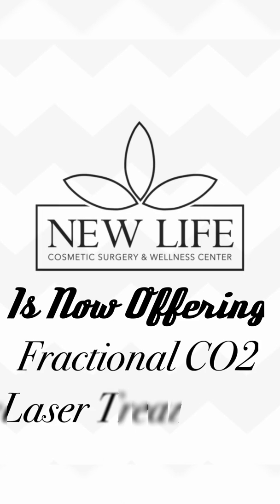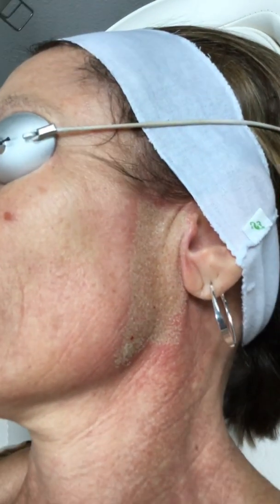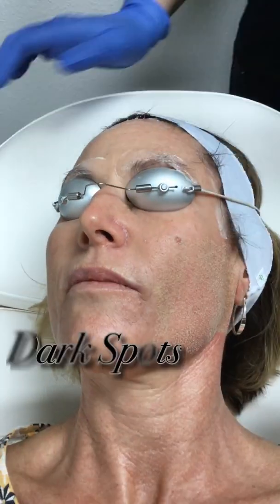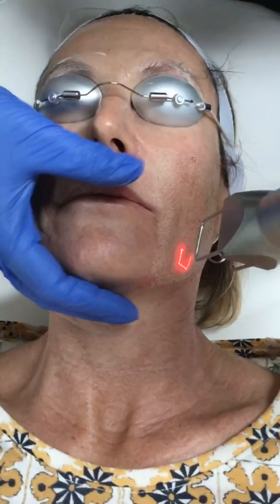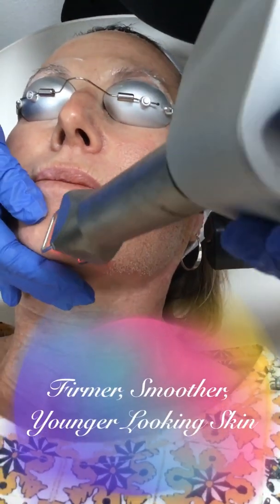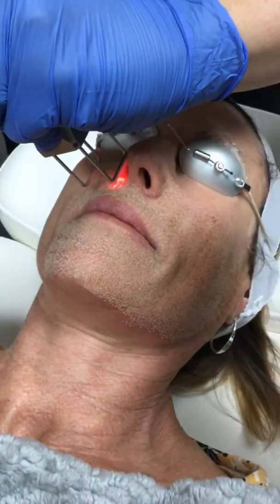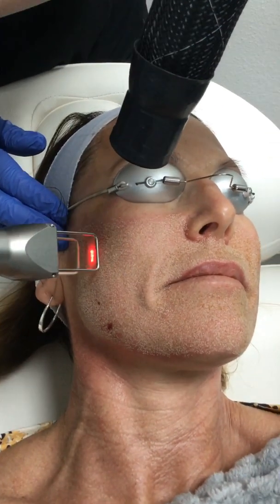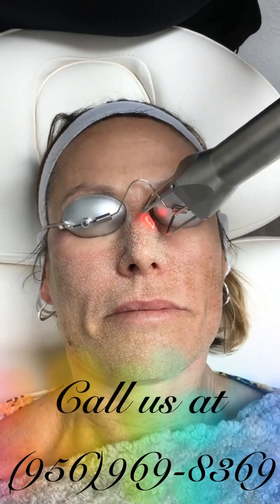CO2 Laser Face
New Life Cosmetic Surgery and Wellness Center demonstrates the use of CO2 laser for skin resurfacing. It can be used to improve texture, wrinkles, and sun damage pigmentation changes on the neck, chest, arms and legs, scars, and acne.  It is a deeper treatment than a "laser facial" with an IPL laser. Thus the results are more dramatic and long term. The treatment significantly improves wrinkles.  Botox helps prevent wrinkle formation and decreases mild wrinkles.  CO2 laser significantly improves moderate to deep wrinkles.